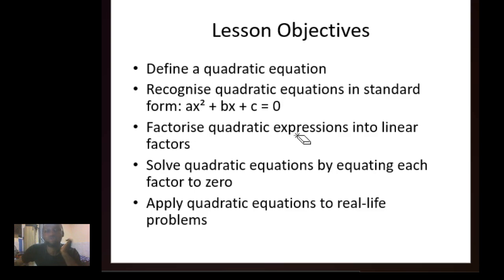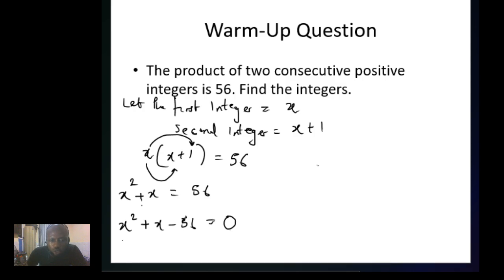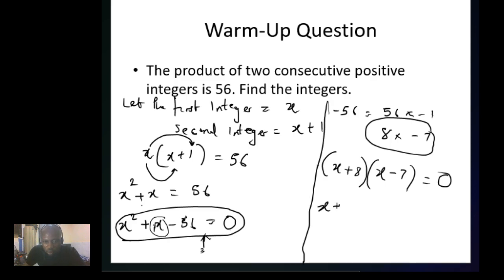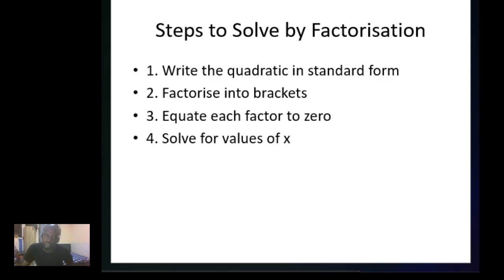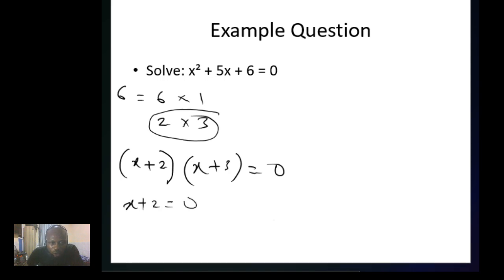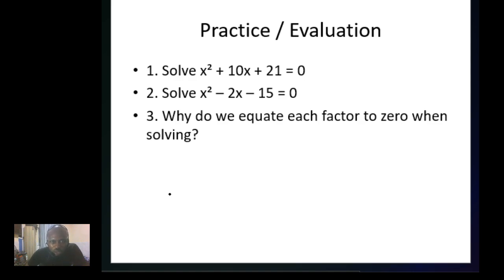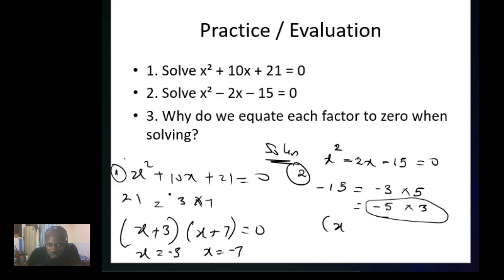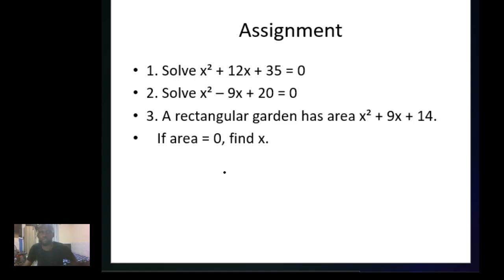Solving Quadratic Equation with Factorization Method Easily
In this video i taught and explained how to solve a monic quadratic equation fast without any error.